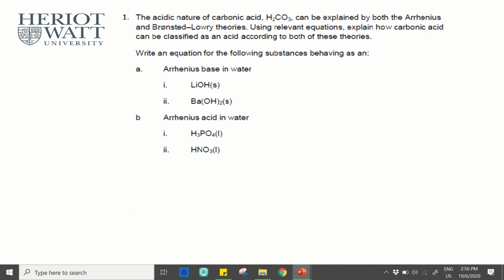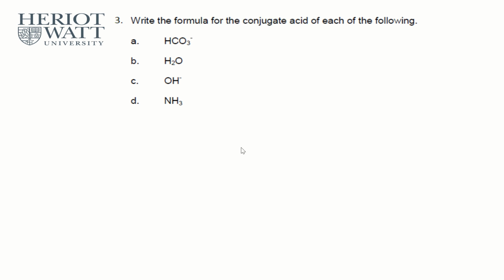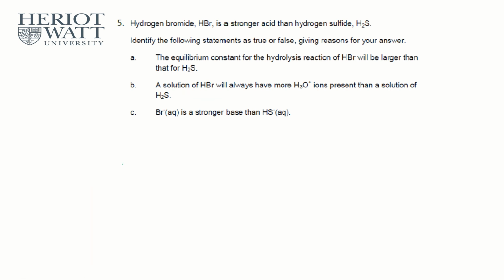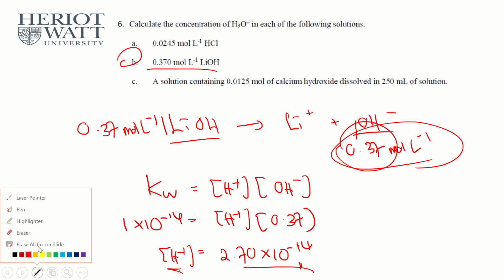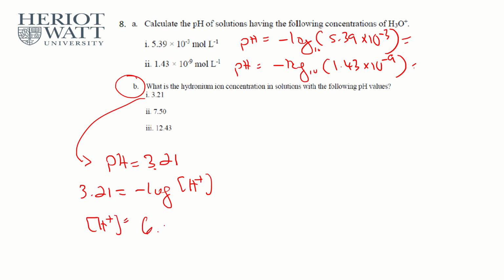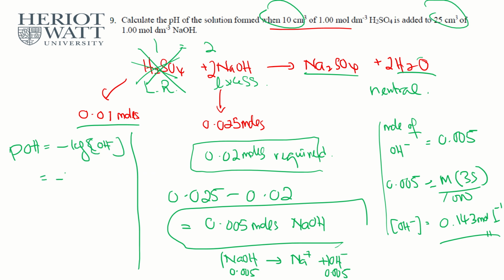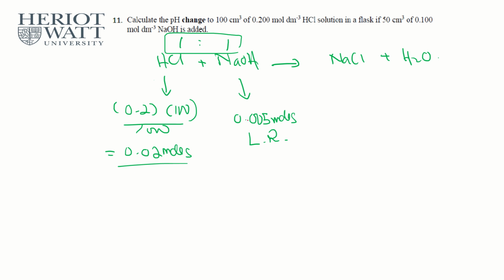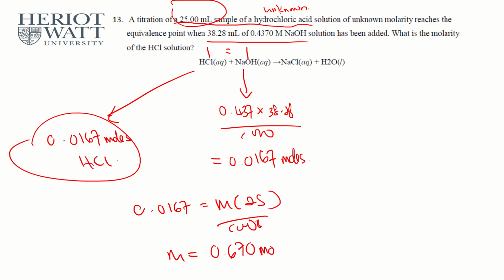Tutorial 6 Acids & Bases